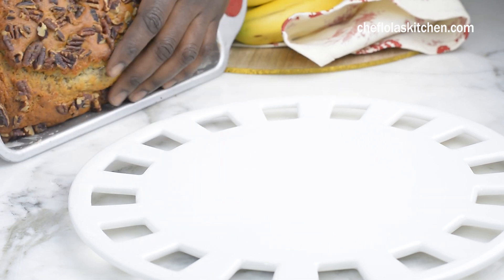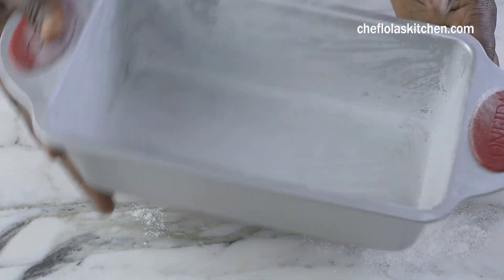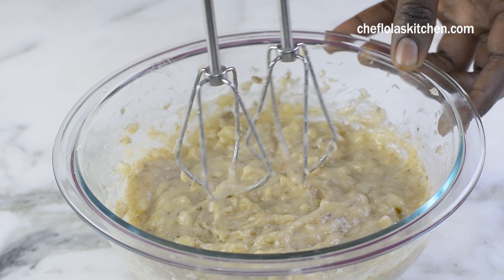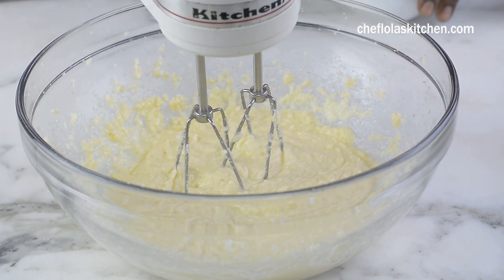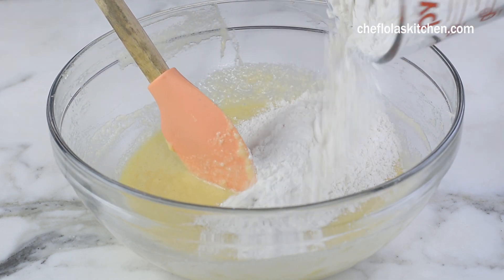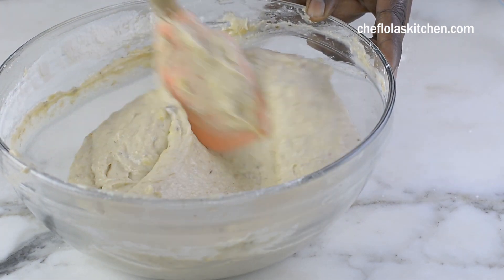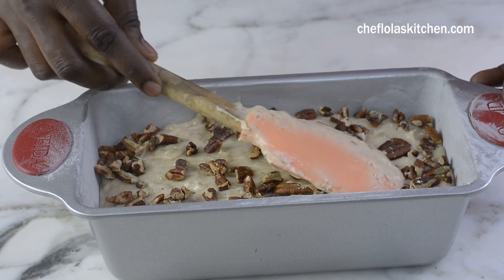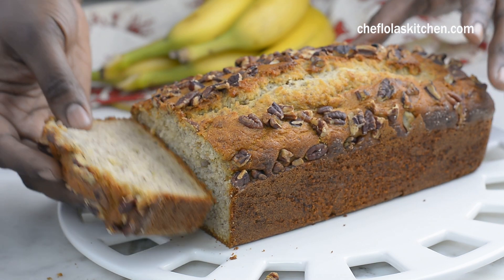How I make my Banana Bread - Soft, moist and fluffy